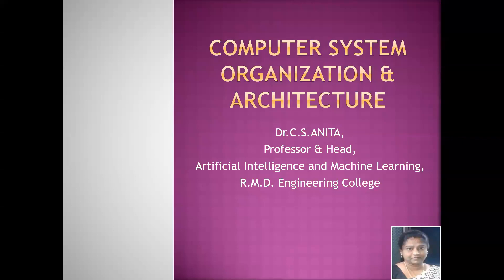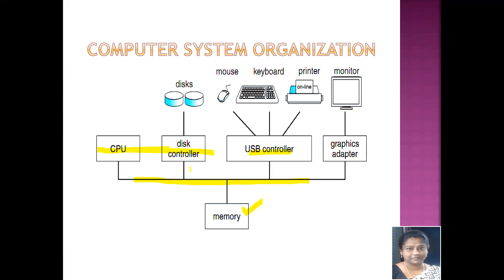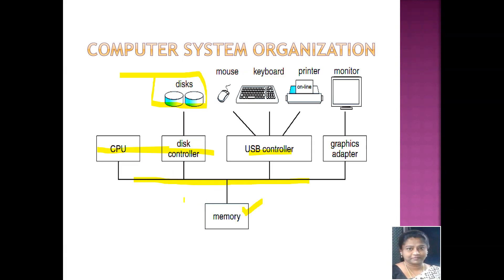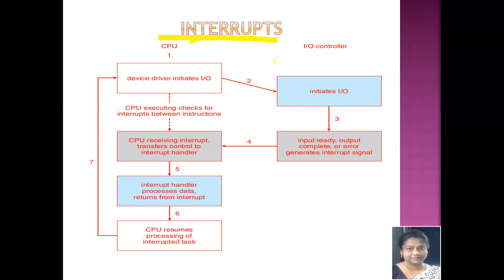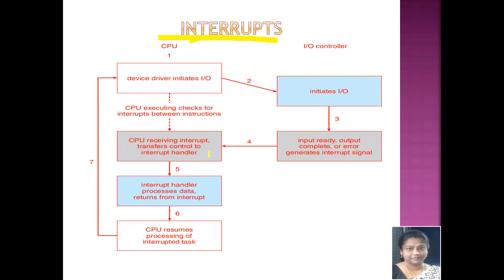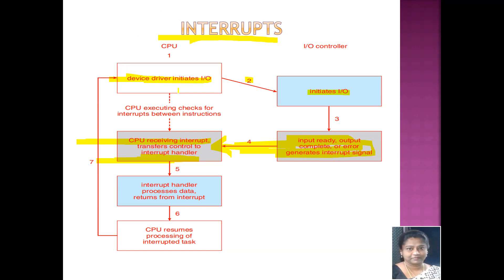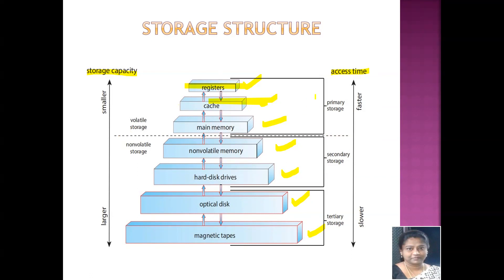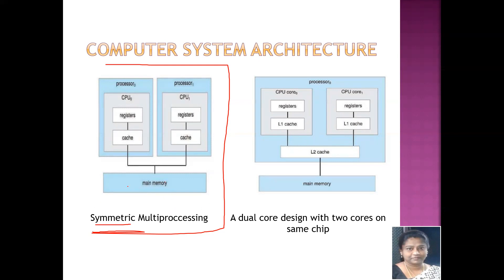Computer System Organization and Architecture - Dr.C.S.Anita, Prof&HoD,AIML,RMDEC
Explains the organization and architecture of a general purpose computer system